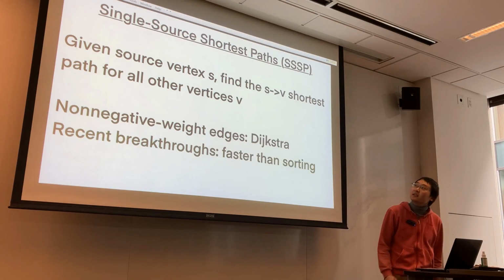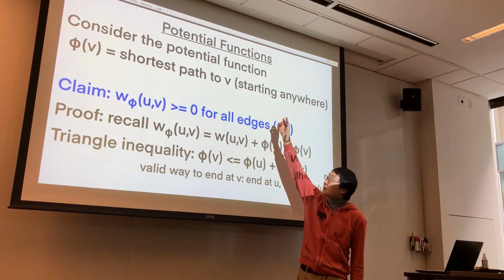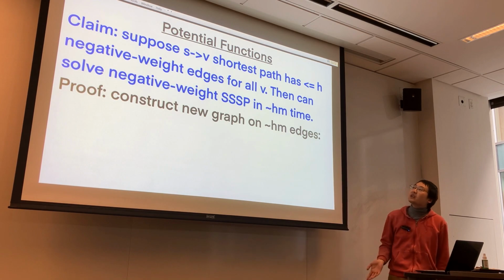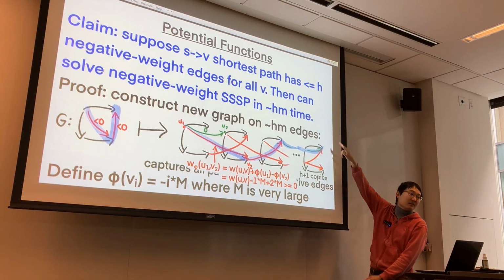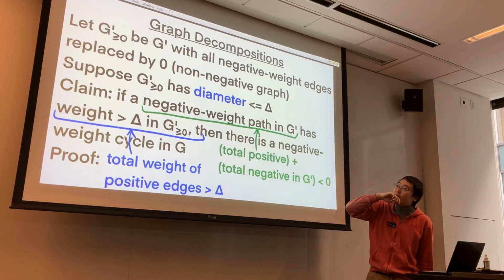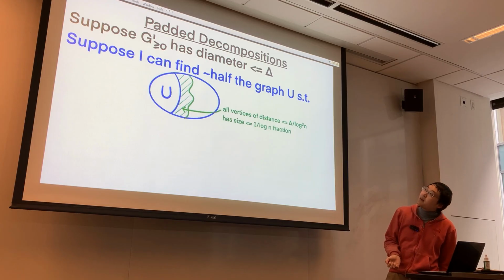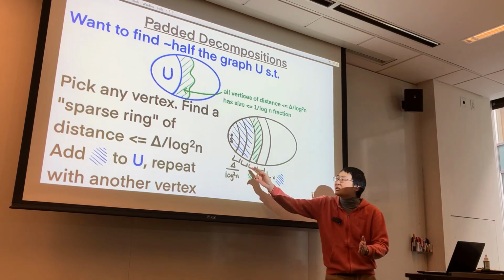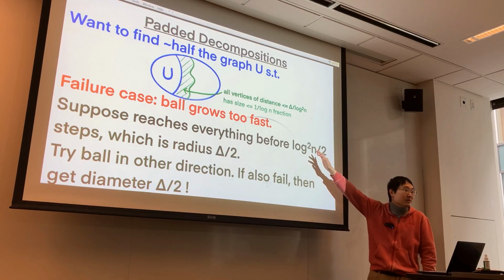Jason Li: Deterministic Padded Decompositions and Negative-Weight Shortest Paths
Speaker: Jason Li

Date: 01/28/2026

Title: Deterministic Padded Decompositions and Negative-Weight Shortest Paths

Abstract: A recent breakthrough of Bernstein, Nanongkai, and Wulff-Nilsen established the first near-linear time algorithm for negative-weight single source shortest paths on integer-weighted graphs. We refine their approach and obtain the first near-linear time *deterministic* algorithm for the problem. Our main ingredient is a deterministic construction of a padded decomposition on directed graphs, which may be of independent interest.

The talk will present the entire algorithm and proof at the level of a graduate algorithms class.